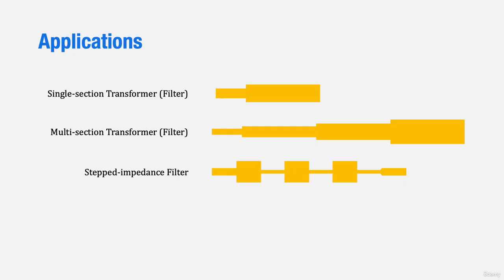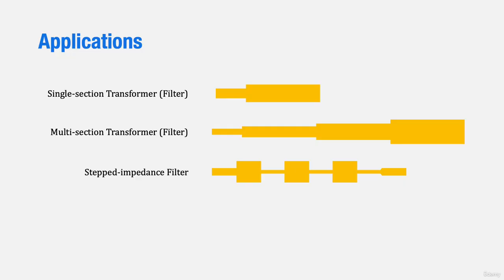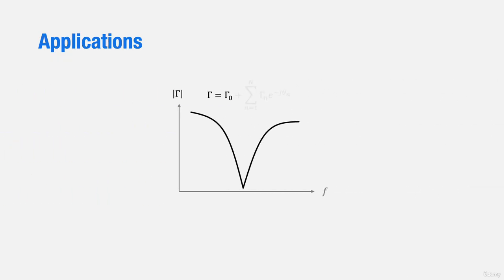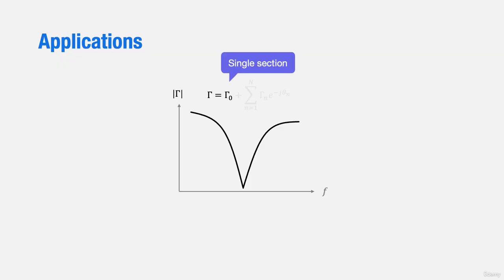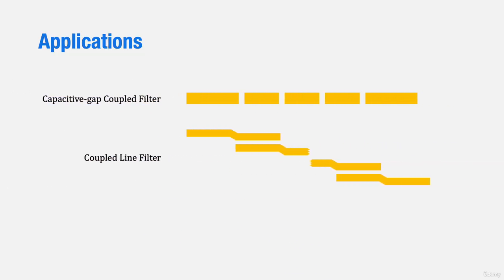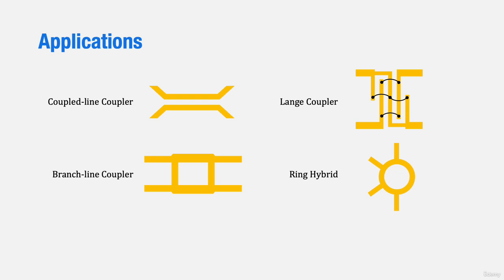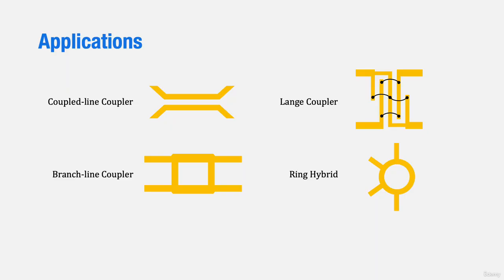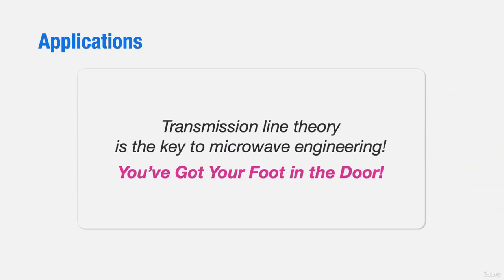Conclusion (Please watch follow playlist)